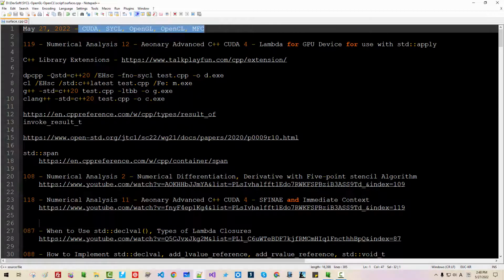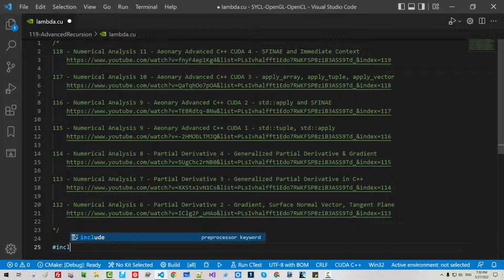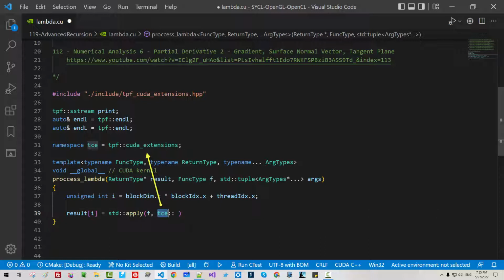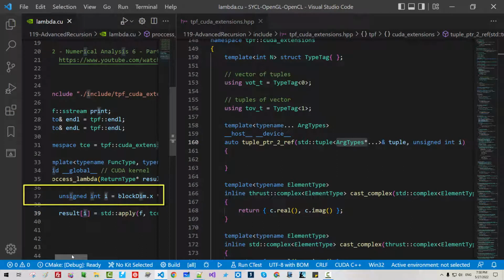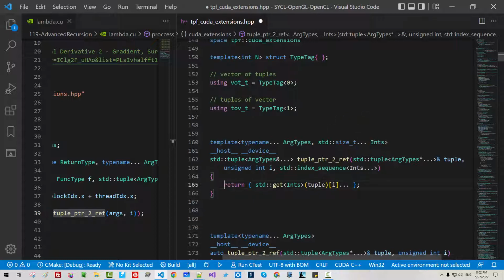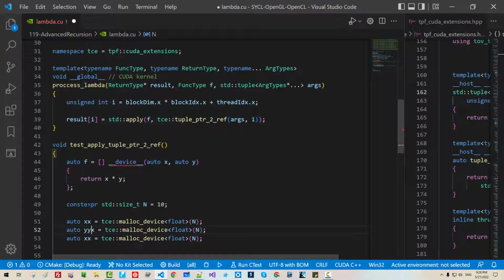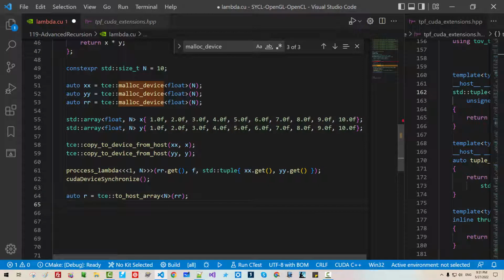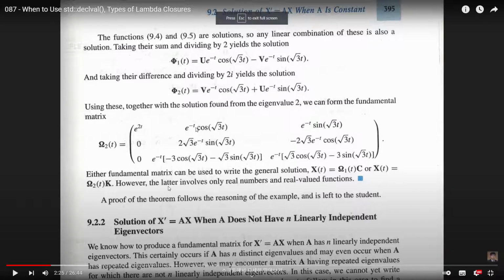119 - Numerical Analysis 12 - Lambda for CUDA GPU with std::apply, tuple_ptr_2_ref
We will implement tuple_ptr_2_ref which converts a tuple with pointer elements to the tuple with reference elements.

Download Source Code:

119 - Numerical Analysis 12 - Lambda for CUDA GPU with std::apply, tuple_ptr_2_ref

118 - Numerical Analysis 11 - Aeonary Advanced C++ CUDA 4 - SFINAE and Immediate Context, no_type_t

117 - Numerical Analysis 10 - Aeonary Advanced C++ CUDA 3 - apply_array, apply_tuple, apply_vector

116 - Numerical Analysis 9 - Aeonary Advanced C++ CUDA 2 - std::apply and SFINAE